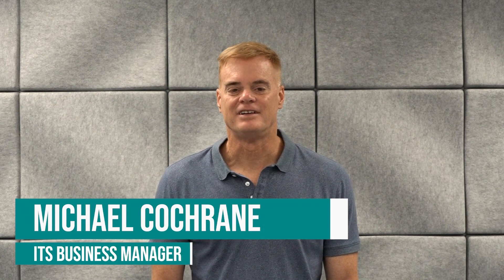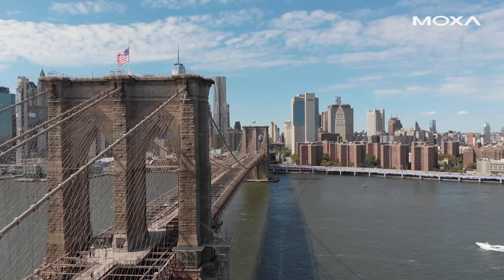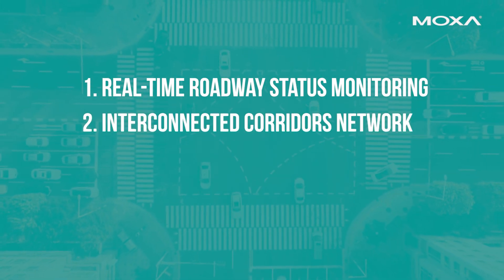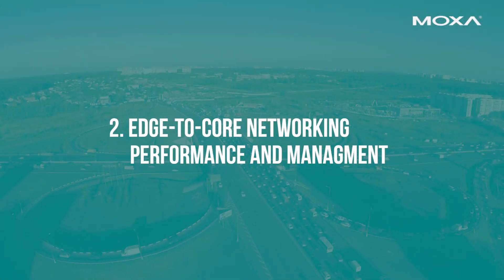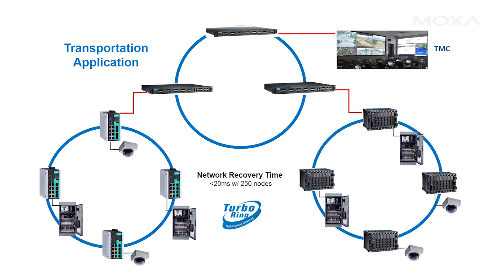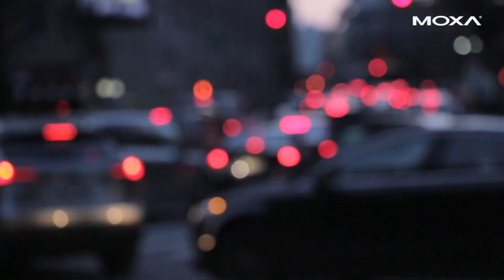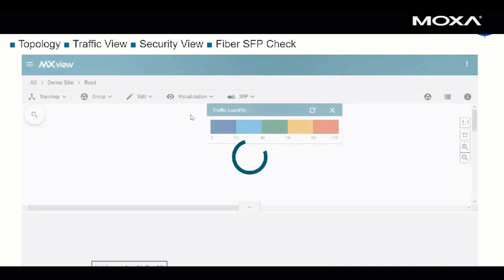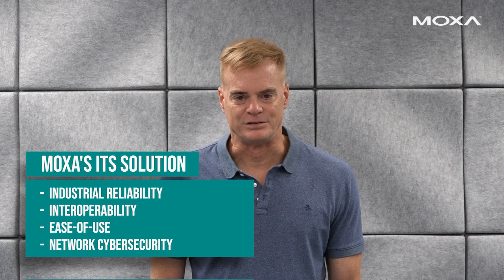Moxa – Your Trusted ITS Network Partner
Looking to upgrade an existing ITS Network? Learn about best practices for setting up a remote ATMS network that’s reliable, secure and easy to manage. Find out how Moxa’s ITS solutions can provide secure turn-key Edge-to-core network solutions for ATMS.